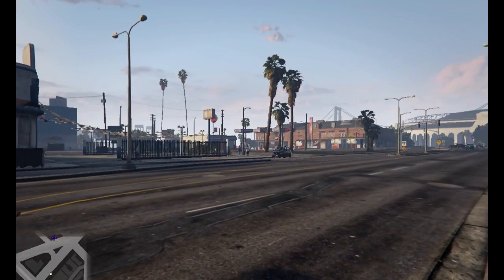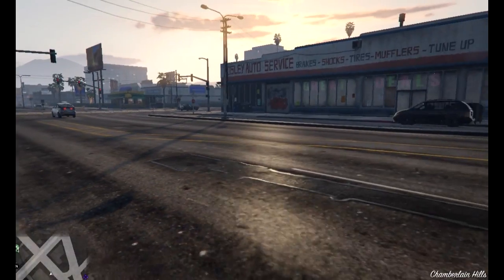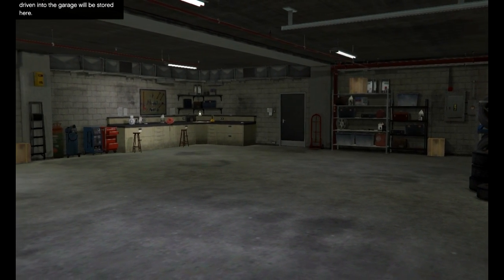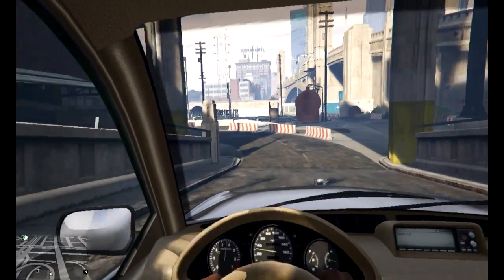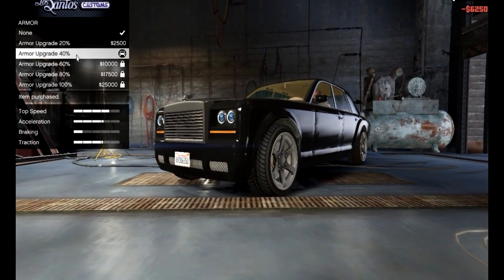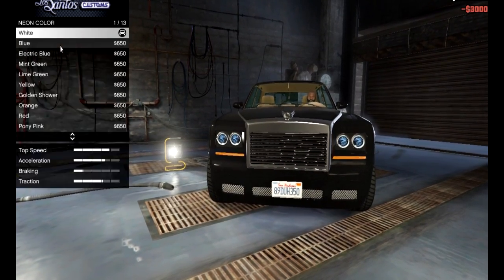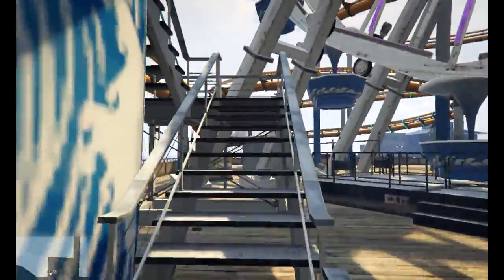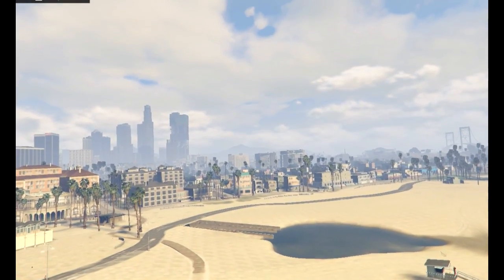Lets ASMR - GTA V #1 (Binaural Whispering)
Hey everyone!  This will be the first GTA V video of many coming to this channel, and let me know if you guys want me to go through the story in future episodes or do any other ideas!

What ASMR is:

Autonomous sensory meridian response (ASMR) is a neologism for a perceptual phenomenon characterized as a distinct, pleasurable tingling sensation in the head, scalp, back, or peripheral regions of the body in response to visual, auditory, tactile, olfactory, or cognitive stimuli. The nature and classification of the ASMR phenomenon is controversial, with strong anecdotal evidence to support the phenomenon but little or no scientific explanation or verified data

ASMR
Lets ASMR
GTA V Gameplay
Binaural Whispering